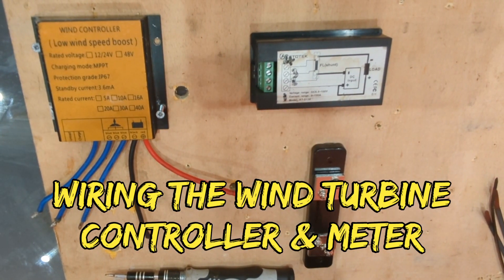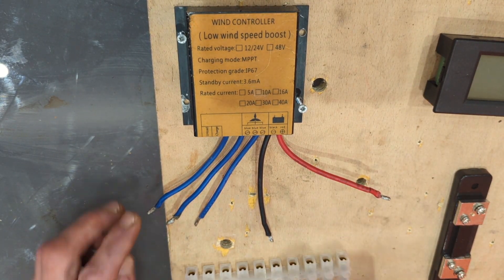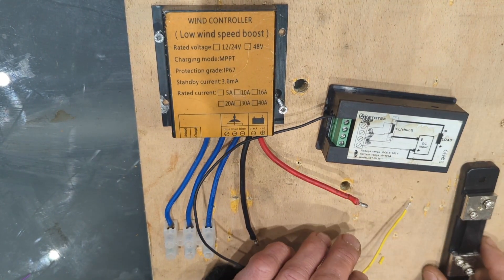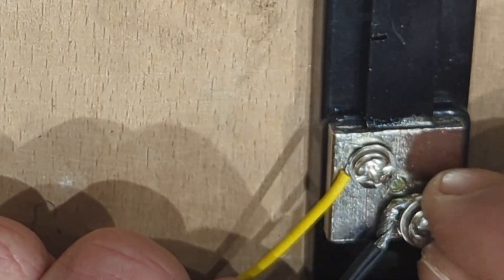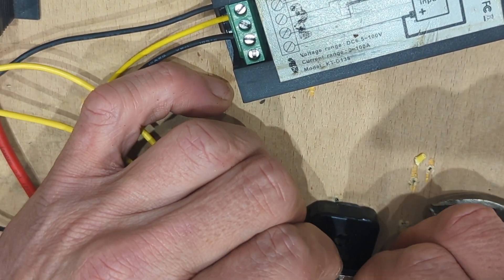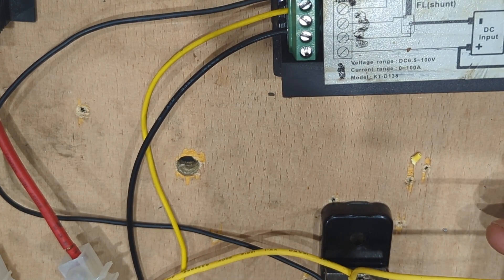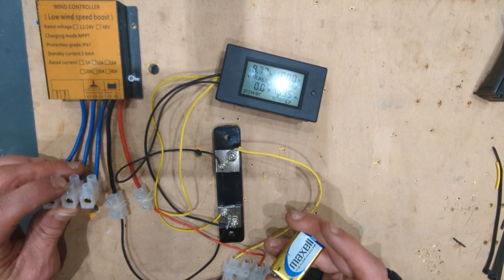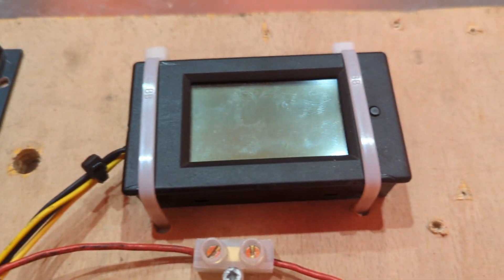Wind turbine budget controller and watt meter installation - 13 December 2022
connecting the controller for the wind generator and meter video didn't turn out as well as I would have liked you. might get something from it, The cost for these items is approximately 50 English pounds.